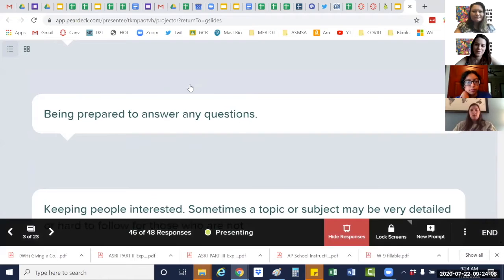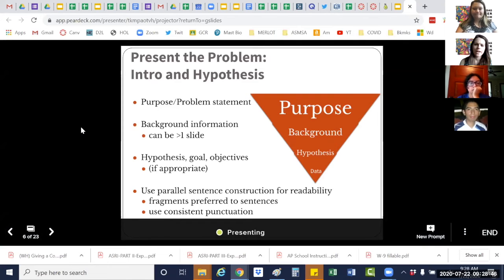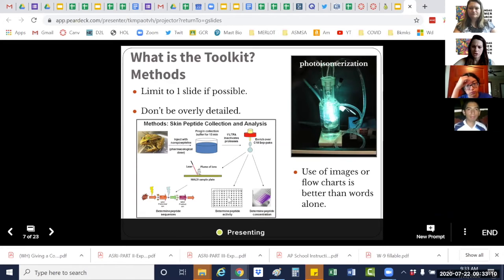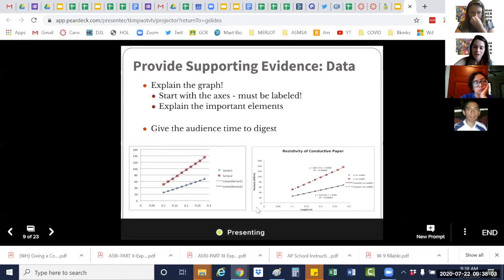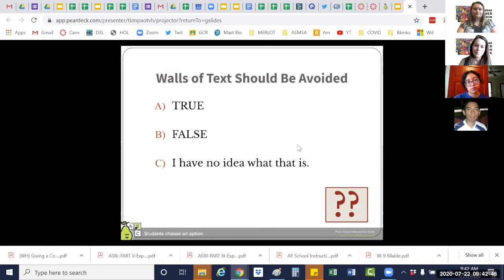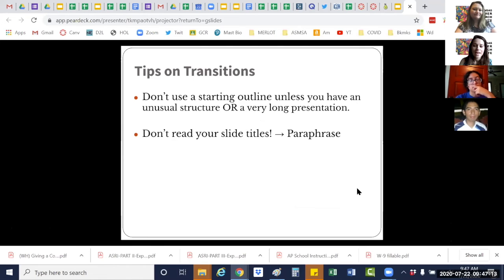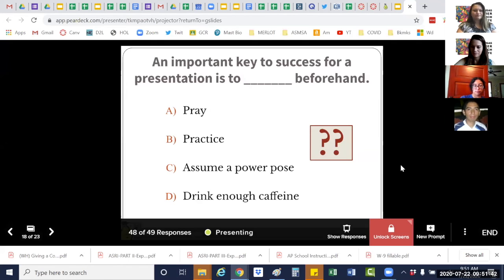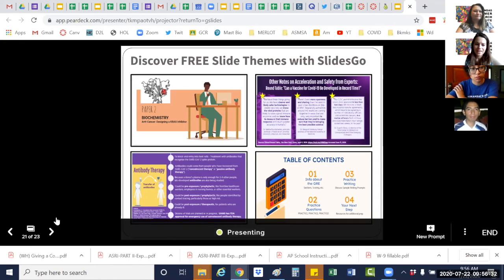ASRI Day 3 Giving a Compelling Presentation